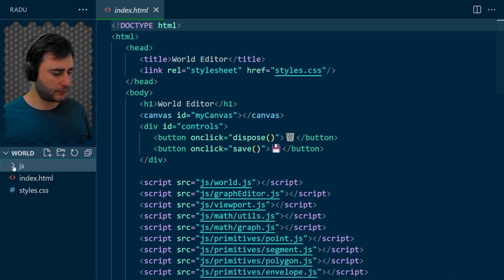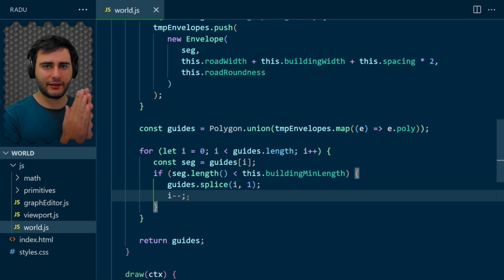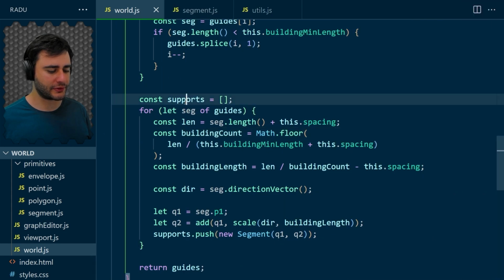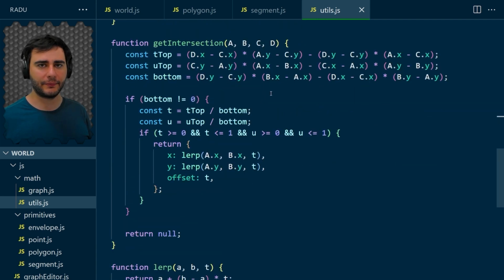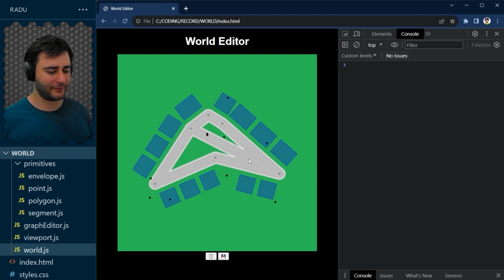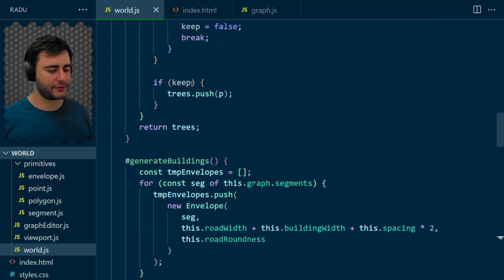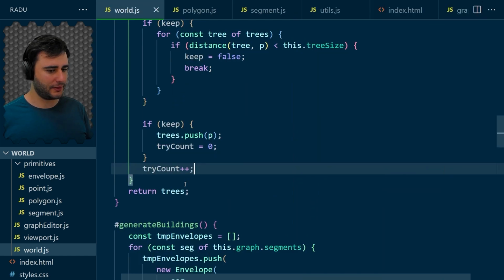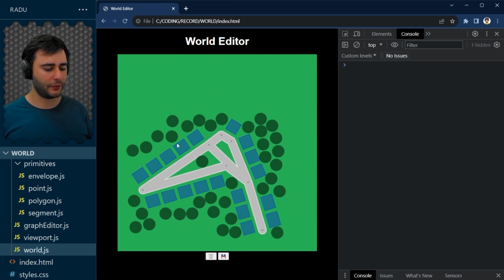A Virtual World - JavaScript Course: Lesson 5 / 11 [Procedural Generation with JavaScript]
Welcome to the course where we build a self-driving car simulation in a virtual world. In this video we're diving into the art of adding decorative elements to the virtual world—specifically, buildings and trees. In this video we start by defining the bases of these structures.

Now, you might wonder why not use the same graph editing tools we've explored before? Well, if you're planning to create expansive worlds and desire precise alignment, it can get quite tedious. So, we're going to leverage the functionalities we already have and implement a clever algorithm for procedurally generating buildings alongside the roads. And for that extra touch of realism, we'll randomly place trees where they naturally fit.

Admittedly, this solution may limit your ability to design buildings exactly as you envision them, but the trade-off is worth it. With this approach, world generation becomes incredibly fast and straightforward. In fact, you'll be able to build vast cities in no time! 🏢🌳

Here's a sneak peek of the algorithm: We start by creating thicker envelopes, then use the same process as before to extract the outer segments. We keep the segments long enough to support at least one building and, for the exceptionally long ones, divide them into multiple supports. Finally, we generate polygons around these structures using envelopes and apply some fine-tuning to achieve the desired results.

Have Fun! :-)

4. Roads = follow along
5. Buildings And Trees= code after this lesson

⭐Timestamps⭐
00:00 Introduction
01:17 Top-level code
03:03 Generating Buildings
19:58 Generating Trees
26:55 Avoid illegal locations
39:18 Fine-tuning